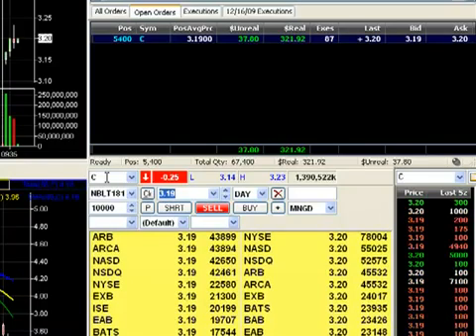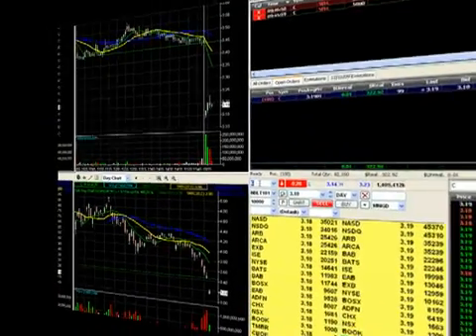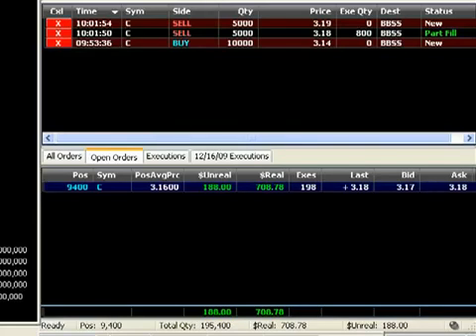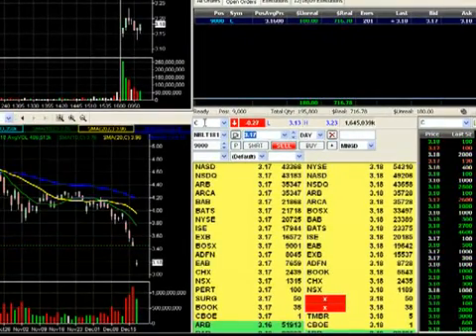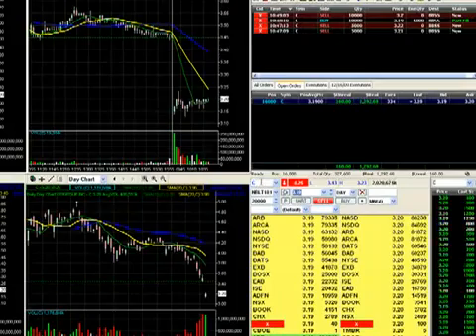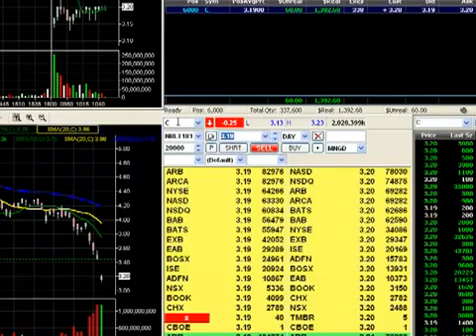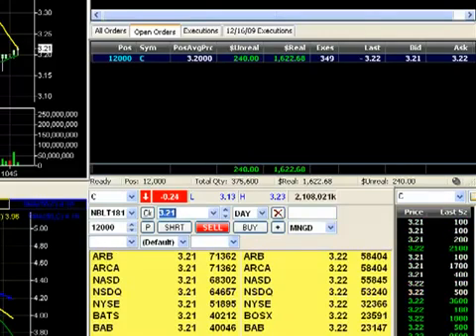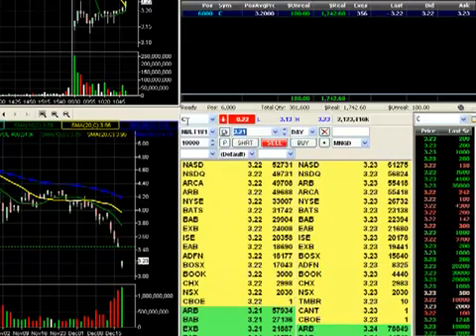How To Trade Stocks - Proprietary Day Trading Using Direct Access Stock Brokers.